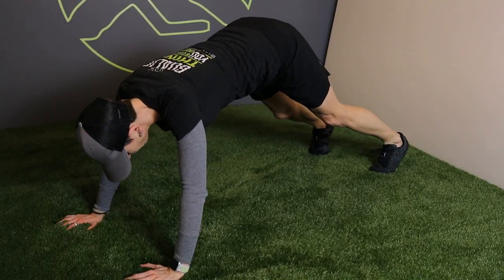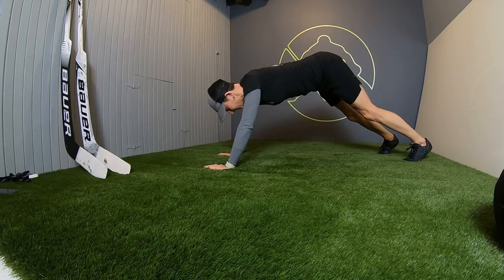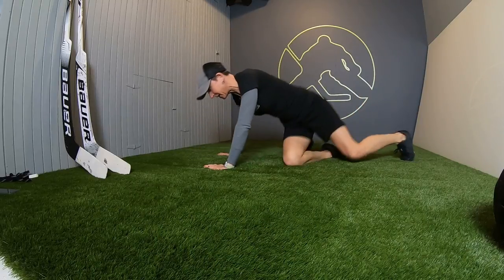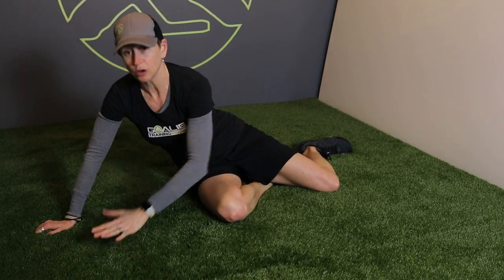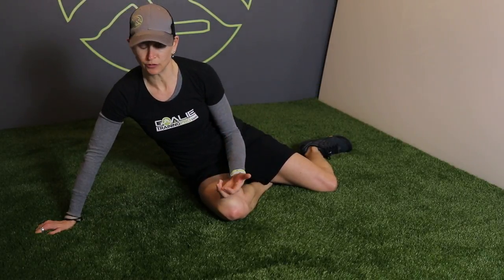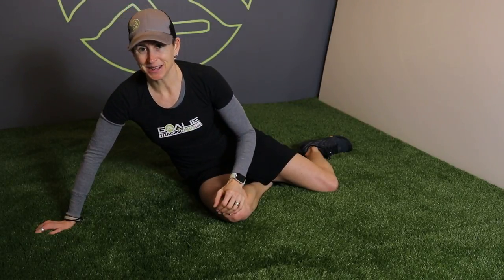10 Secret Habits of Pro Hockey Goalies: #2 - STRENGTH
Secret #2 of this 10 part series and it is all about how pro hockey goalies do the RIGHT kind of off-ice strength training - - and how some still don't.

If you are stuck at home with the COVID-19 outbreak, I am deliberately making all these goalie workouts bodyweight training only or using minimal equipment so you can do them at home.